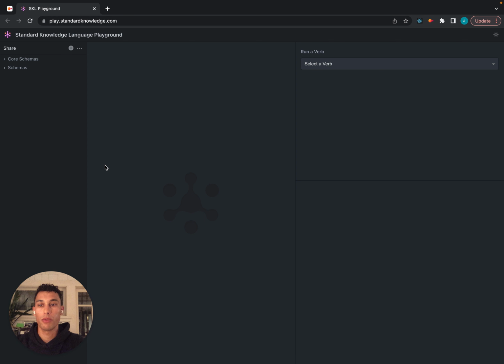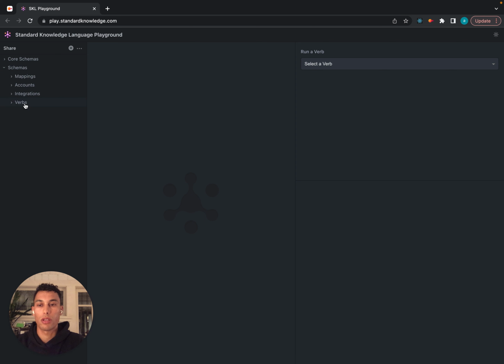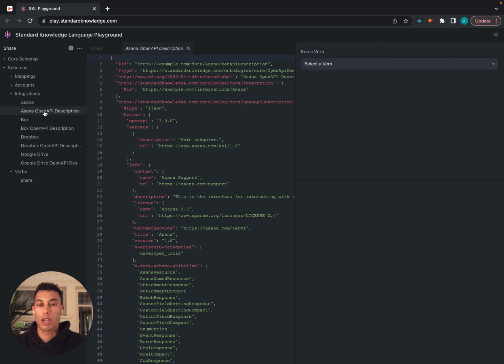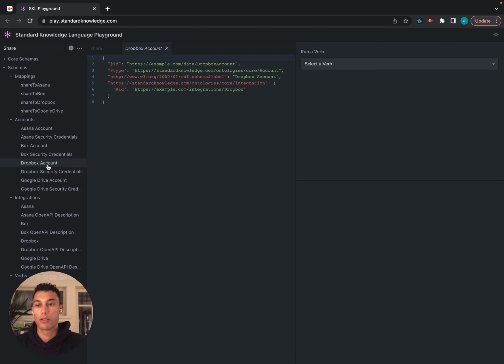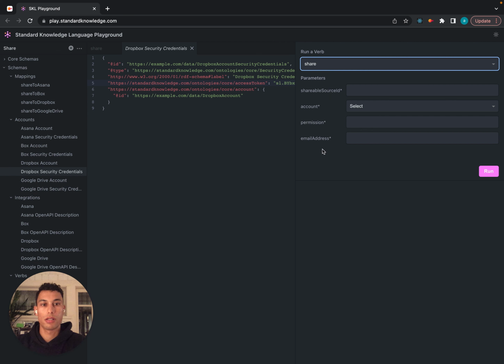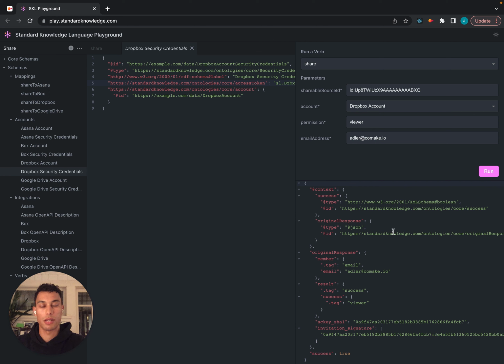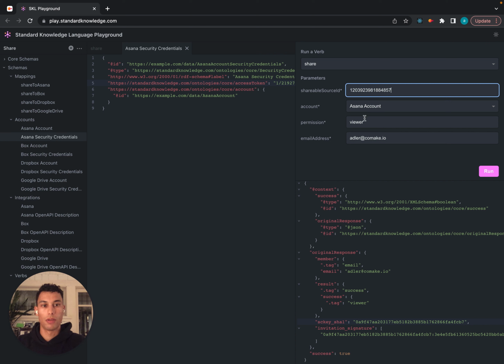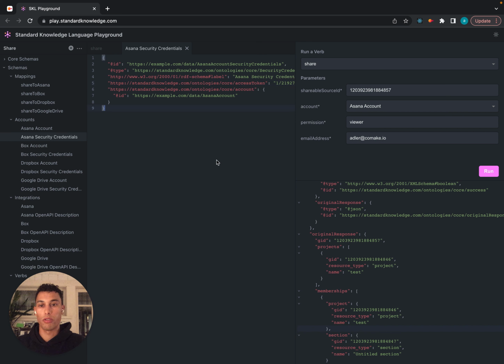Experiment with Schemas and test Verbs in the SKL Playground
This video describes SKL and some open-source developer tools that can be used to help test schemas, verbs, and mappings for standard knowledge language.